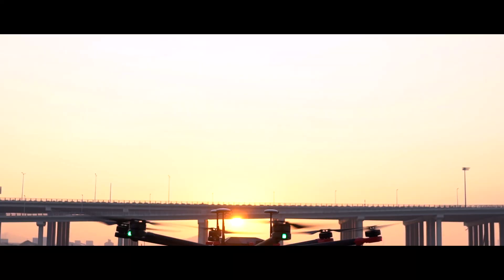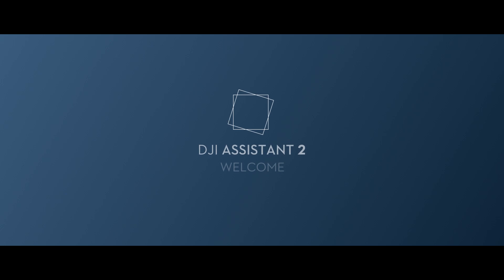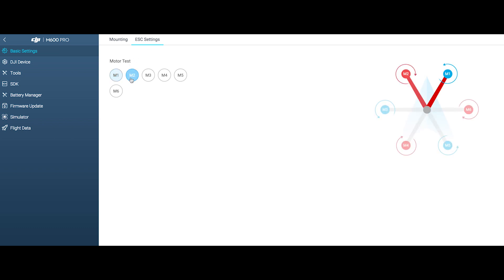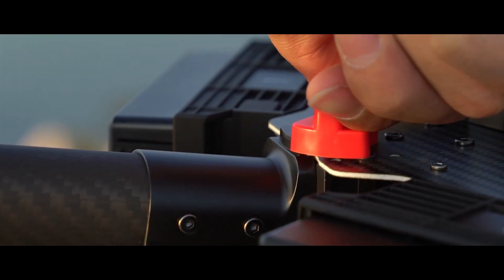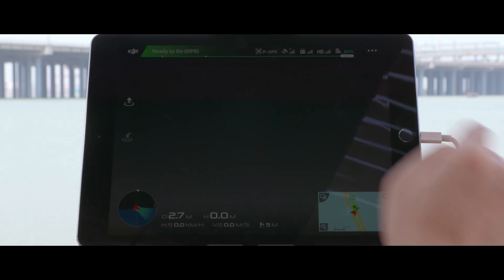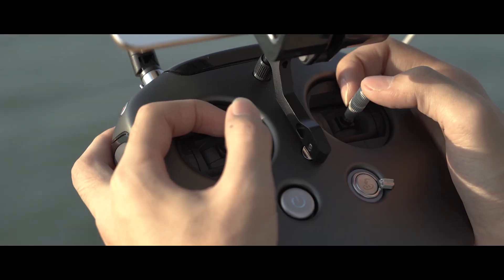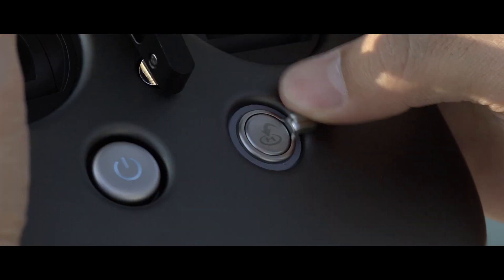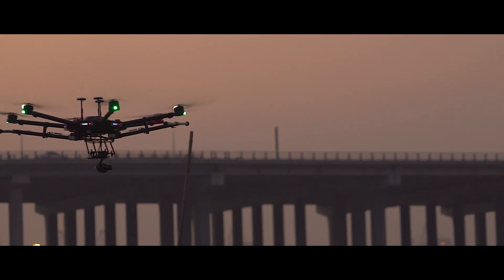DJI - M600 - First Flight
The DJI M600 Pro is an all-in-one flight platform created for professional aerial photography and industrial applications. Watch this video to learn how to check your aircraft before flying, to ensure a safe and reliable flight.